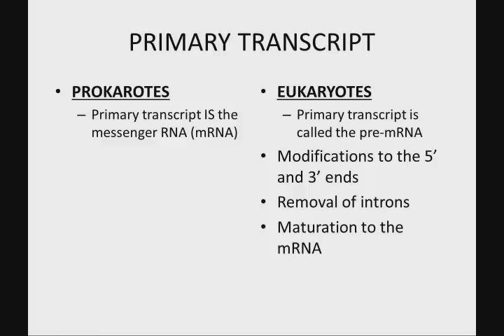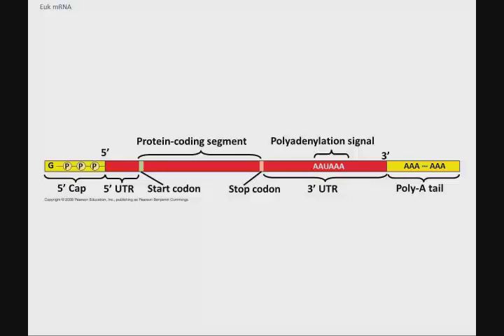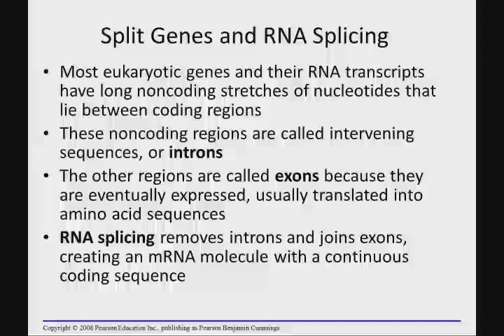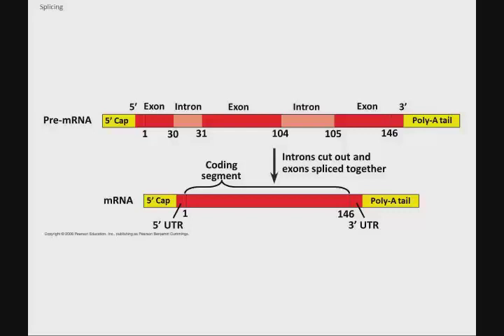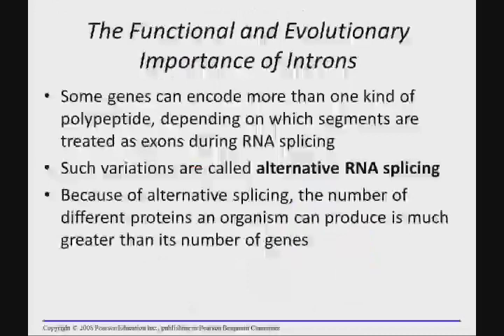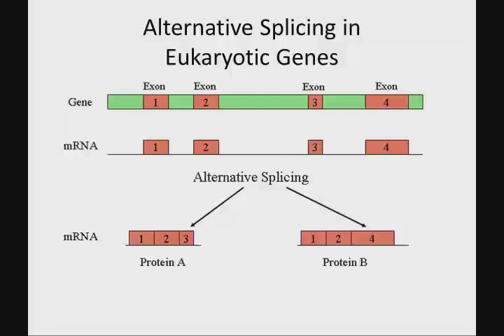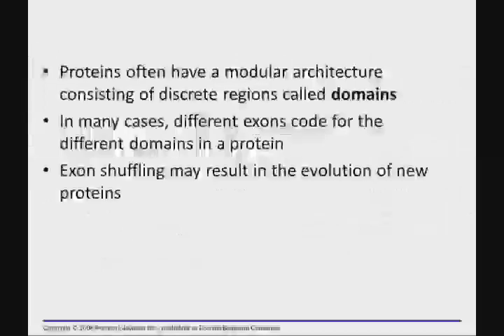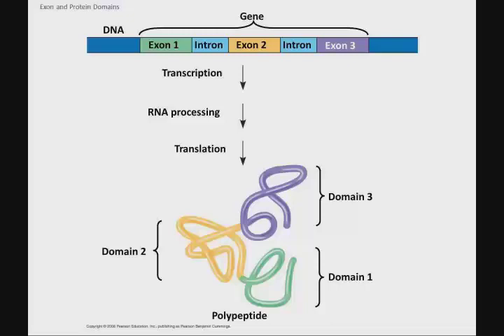17 04 mRNA Processing